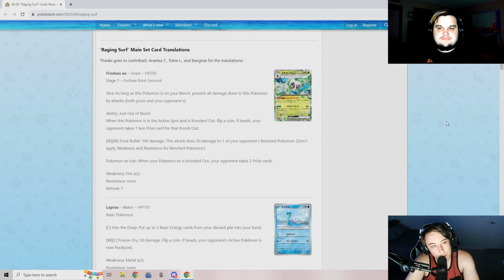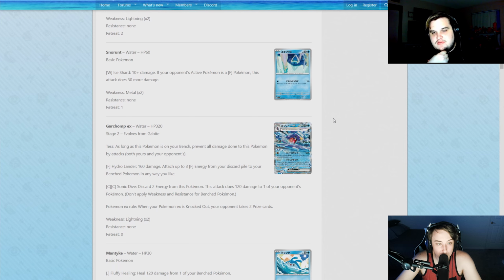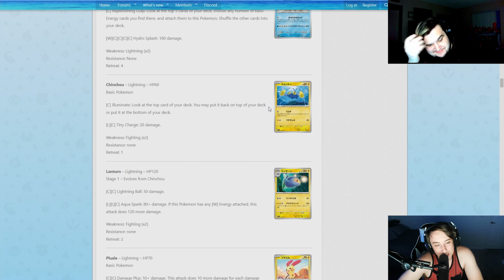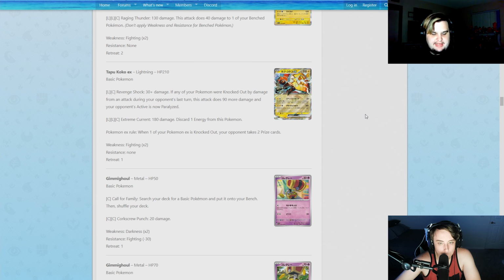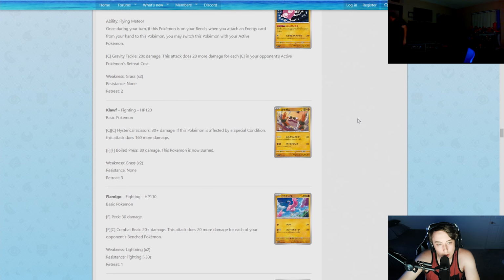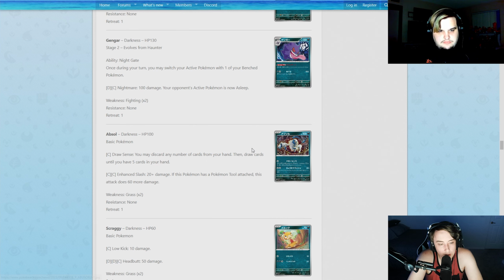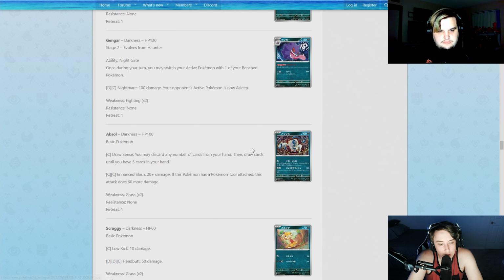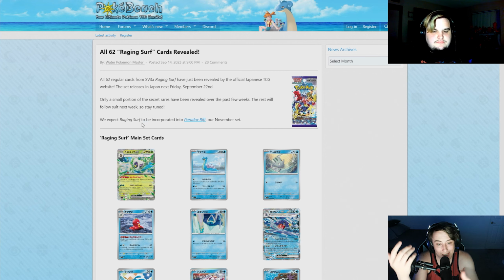Pokemon Scarlet and Violet Raging Surf *FULL* Set Breakdown !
Get ready for an exciting and informative episode of the Slide Or Sleeve podcast! Join hosts Zach and myself as we take an in-depth look at the upcoming Pokémon Raging set, set to be unleashed in the months ahead. In this video, we'll be breaking down the full set, discussing potential card highlights, sharing our thoughts on the impact of these new cards, and diving into the speculation and excitement surrounding this much-anticipated release.

🎧 What's in store for you in this episode:
🔍 Comprehensive analysis of the Pokémon Raging Surf set's card list and themes
💡 Card highlights and predictions on their competitive and collector value
🗣️ In-depth discussions on potential meta shifts and deck-building strategies
📈 Our personal insights and perspectives on the upcoming release
🌊 Garchomp EX: Discover the incredible Water Type Pokémon card, Garchomp ex! With the ability to deal 160 damage for just 1 Fighting Energy and the power to accelerate up to 3 Fighting Energy from your discard to your benched Pokémon, Garchomp ex is a true powerhouse that might change the game.
✨ New Jirachi Card: Explore the new Jirachi card making its debut in this set. Jirachi's unique abilities are sure to enhance your Lost Box matchups, as it prevents all effects of attacks that deal damage to your benched Pokémon.
📜 Set Breakdown: We'll meticulously analyze the entire Scarlet and Violet Raging Surf Set, discussing key cards, strategies, and potential game-changing additions to your Pokémon TCG collection.
🏆 Competitive Insights: Learn how these new cards might affect the Pokémon TCG metagame and what strategies could emerge with their inclusion.

Whether you're a seasoned Pokémon TCG enthusiast, a collector, or a player keen on staying ahead of the curve, this podcast episode is a must-listen! We'll be your guides through the Pokémon Raging Surf set, providing insights, speculations, and valuable discussions that will keep you informed and excited about what's to come.

🔮 Don't miss out on this epic Pokémon TCG experience – hit that like button, subscribe for more engaging TCG content, and ensure you're notified of our latest episodes by ringing the notification bell! Get ready to explore the Pokémon Raging Surf set with us, and join the conversation about the future of the Pokémon TCG universe!